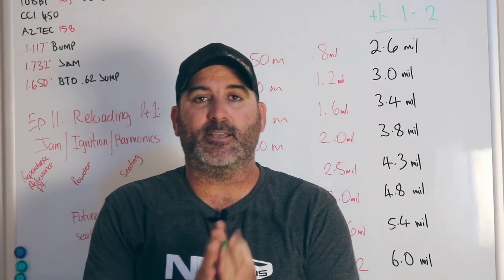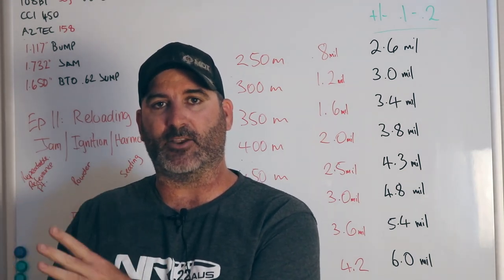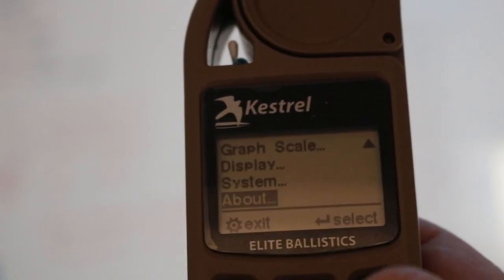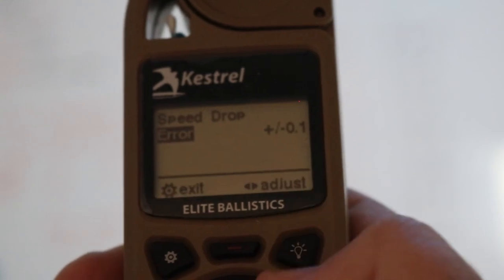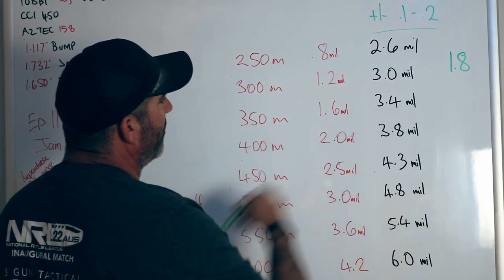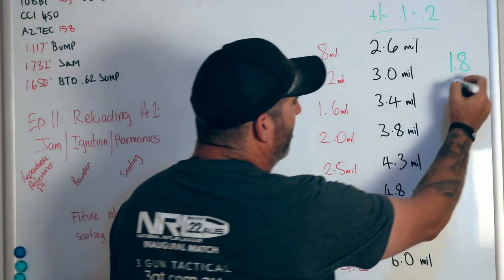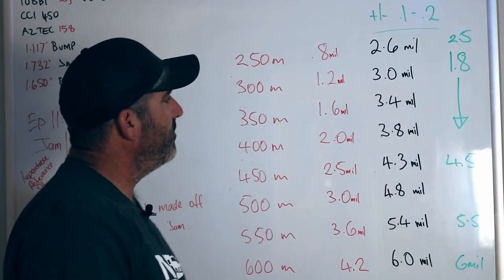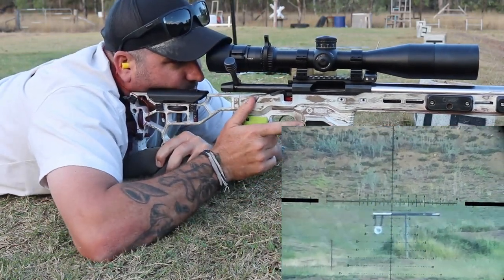Applied Ballistics, Speed Drop with the Kestrel 5700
Speed Drop, Vortex Optics, How to you it with the Vortex Strike Eagle.